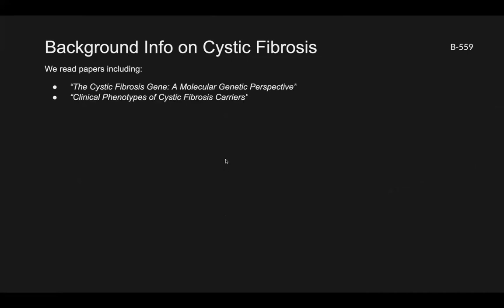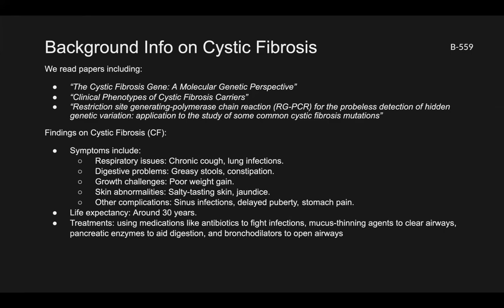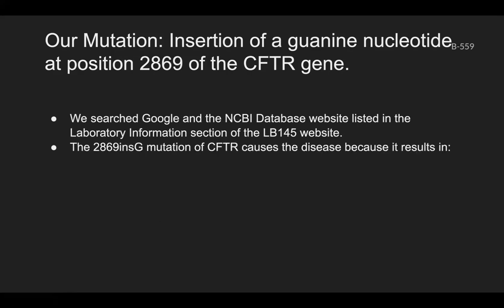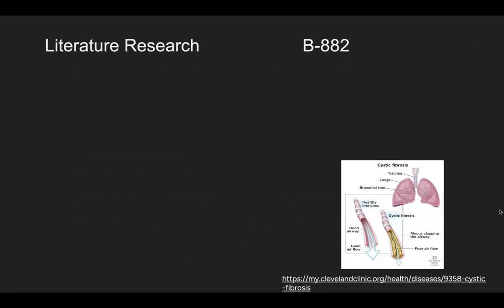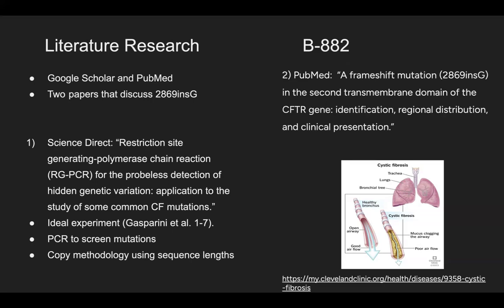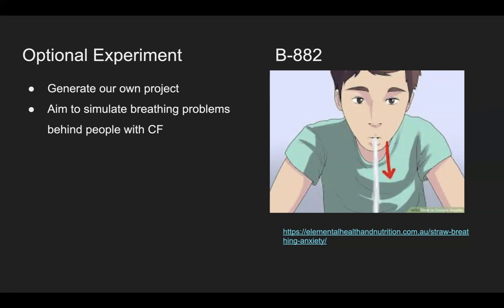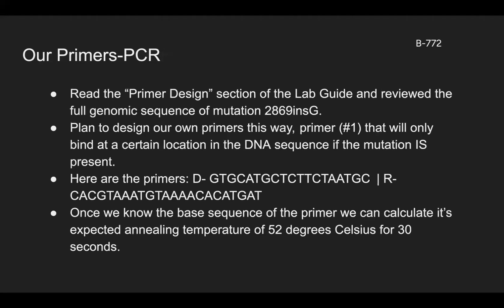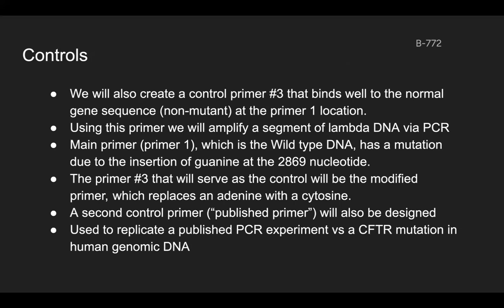LB 145 Proposal Talk